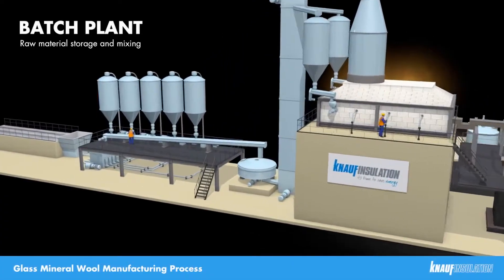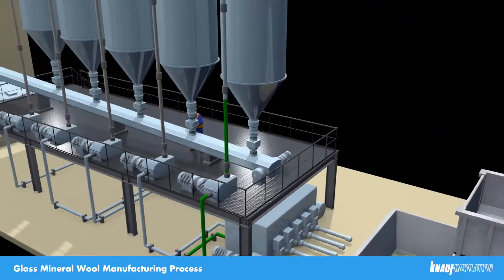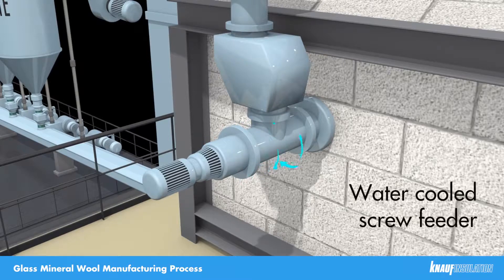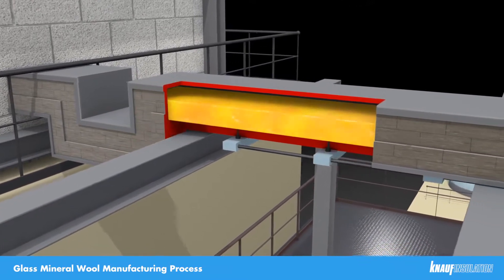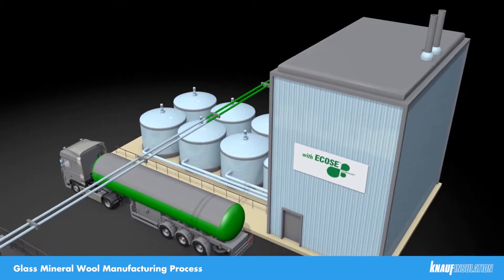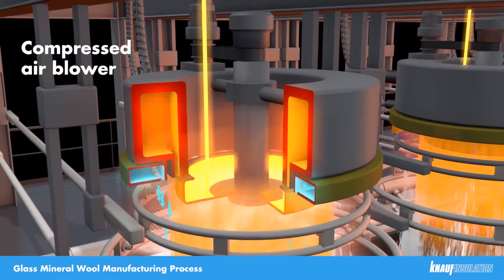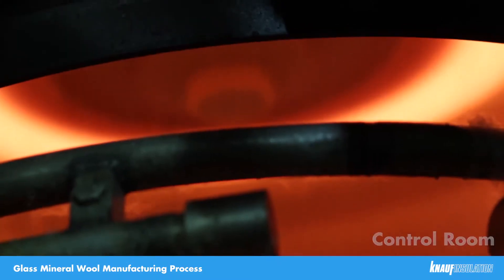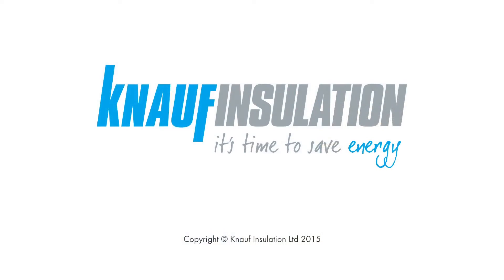Knauf Glass Mineral Wool Production Process | ANBI | 04 3361377 Deira | 043387577 Al Quoz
ANBI Trade division is the distributors for KNAUF Fibreglass Insulation & duct liner in UAE & MEA region. Our HVAC store is